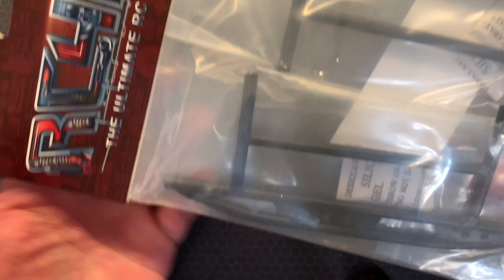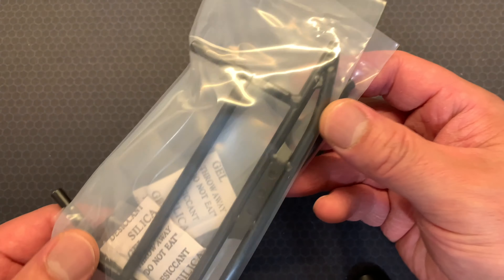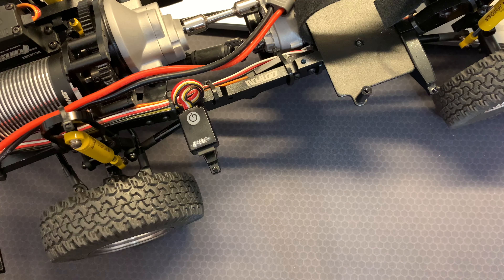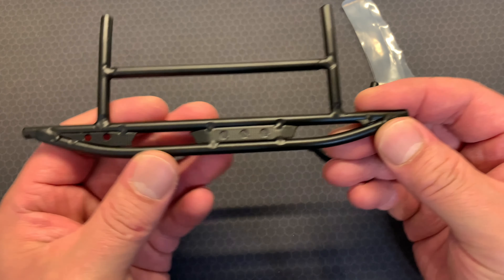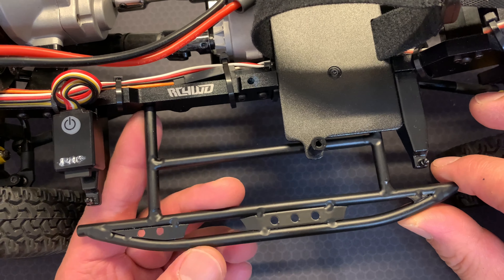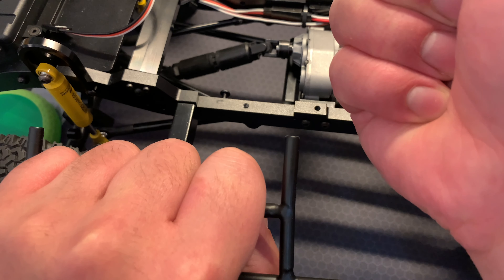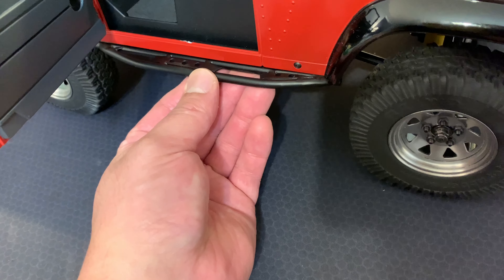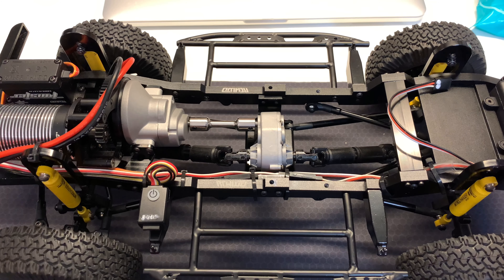RC4WD Poison Spyder Ricochet Rockers - RC4WD Gelande II D90 2015 SLIDERS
Im about about to install these sliders on my RC4WD Gelande II (2015) D90, come watch me!

Many thanks to all those who watch these videos, you guys are awesome! Rock crawl on!!! ^^